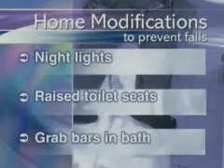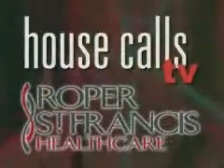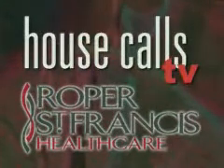Lower Your Risk of Falls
Dr. Franklin discusses how to lower risk of the elderly falling.